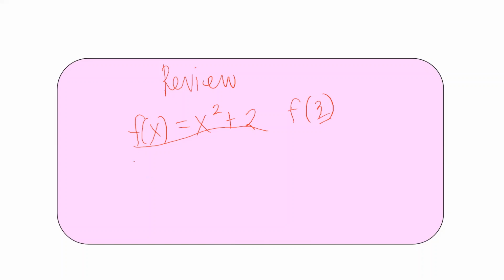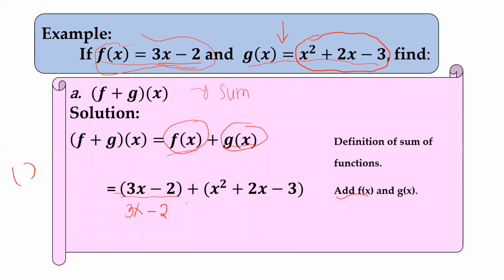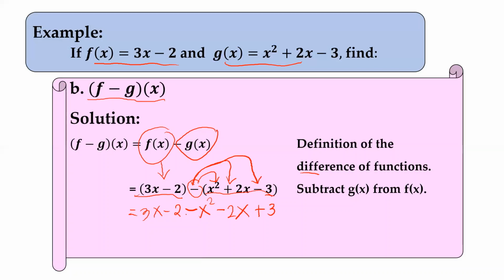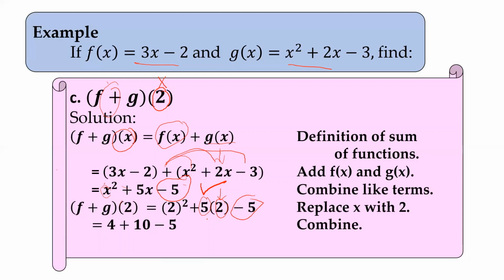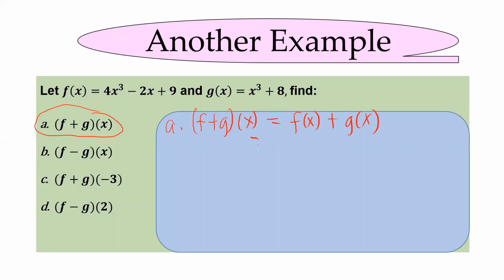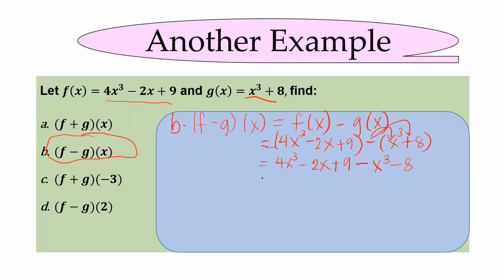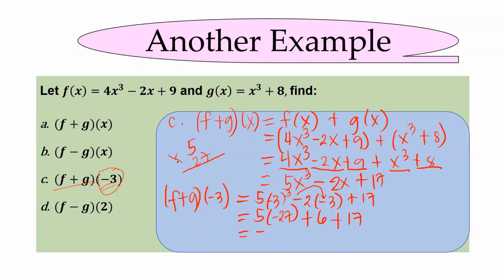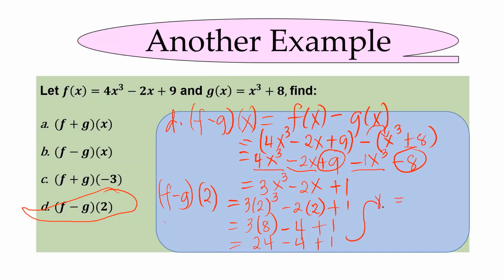Lesson 3 1 Operation of Functions Addition and Subtraction